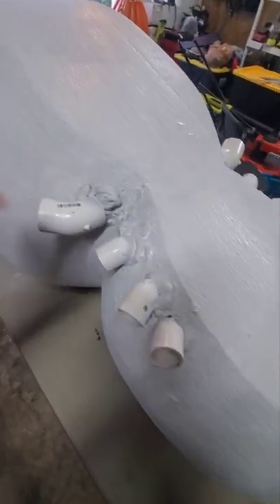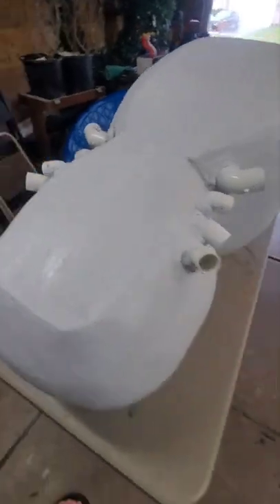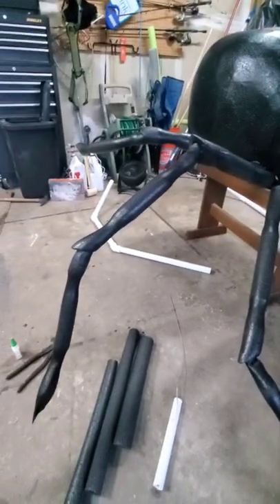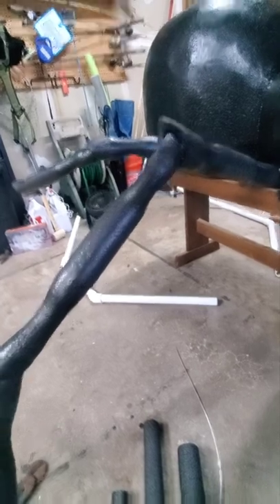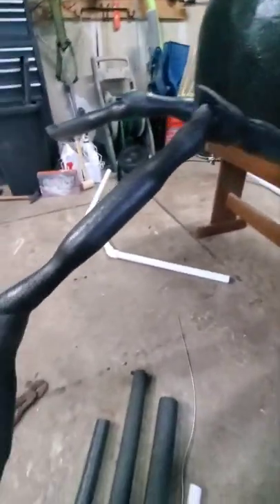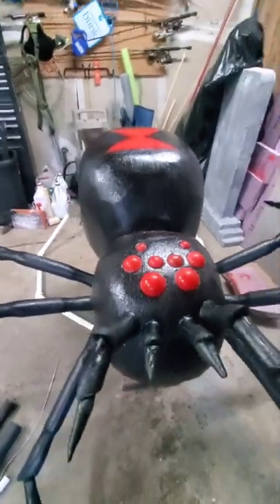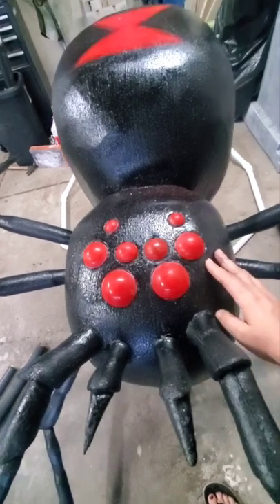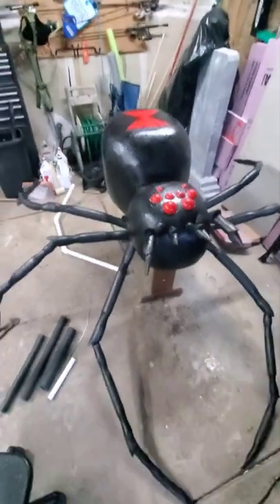DIY Halloween Giant Spider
Halloween DIY Spider